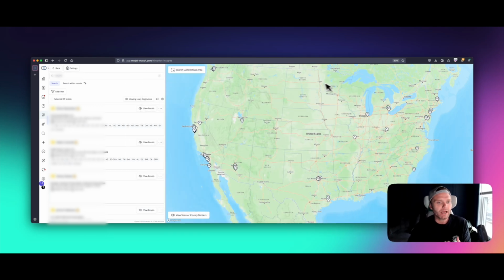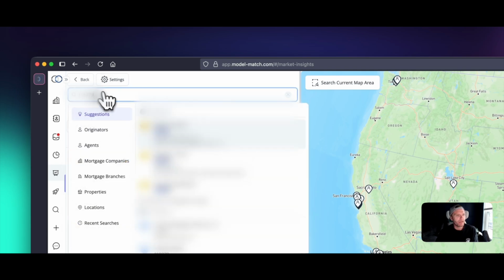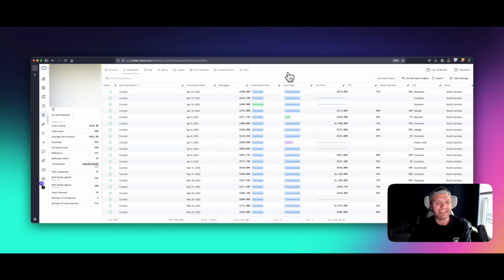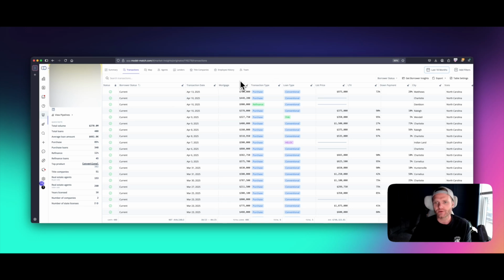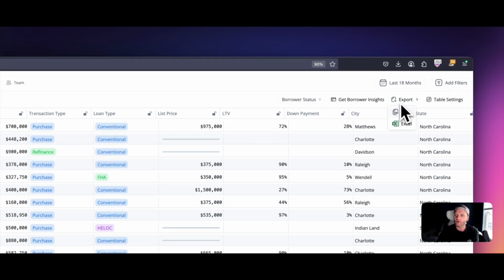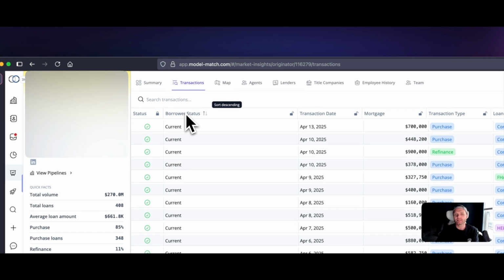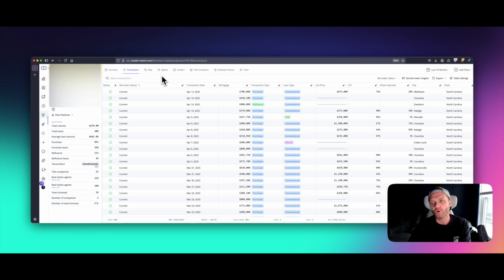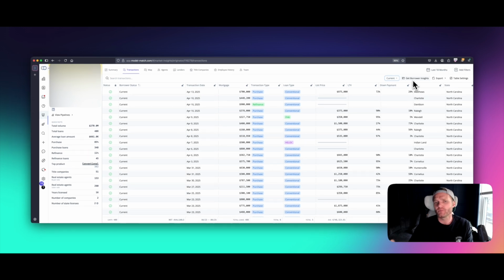See how many of your borrowers refinanced & with who | Model Match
Pull your past transactions attached to your NMLS ID in Model Match.

🎉 View your past loans from 2017 to present
🎉 See which of your borrowers refinanced with another Originator/Lender
🎉 Export your transactions to Excel
🎉 Rebuild your database after a transition in a snap

👉 Want to view your past transactions? to get 14 days of Market Insights for free